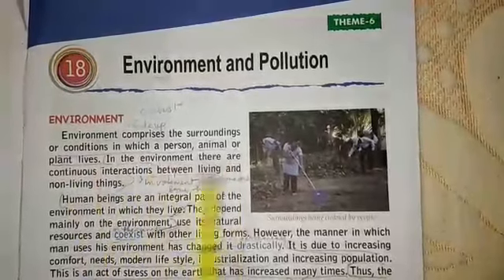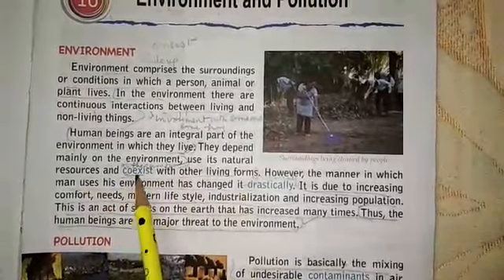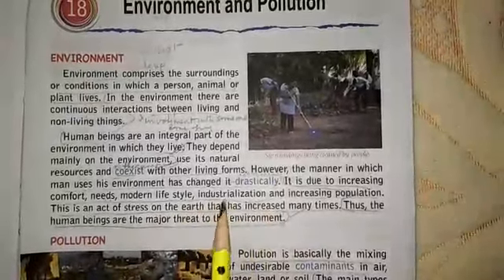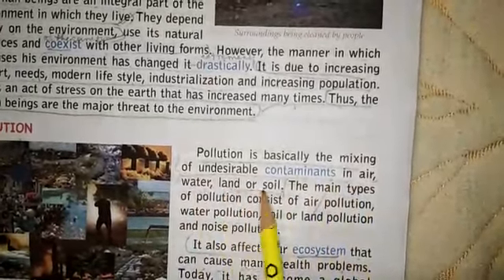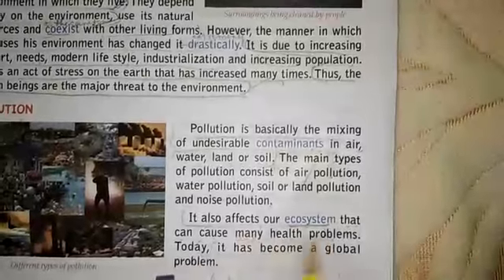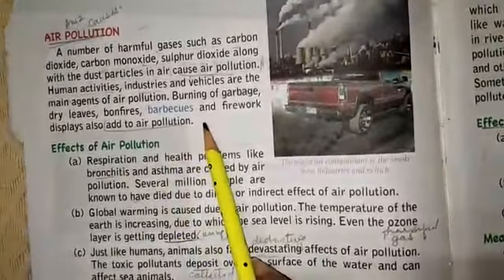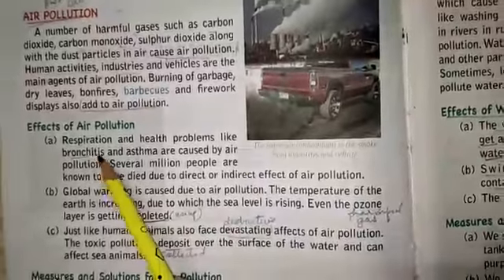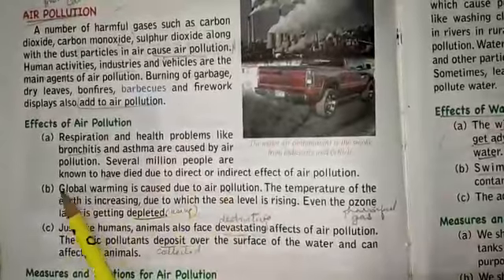Class 3 Social Studies